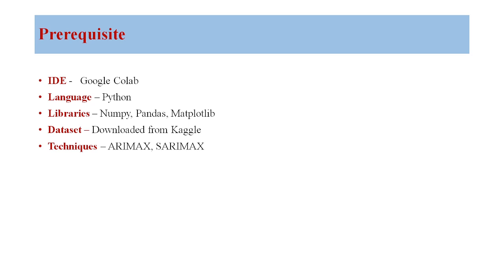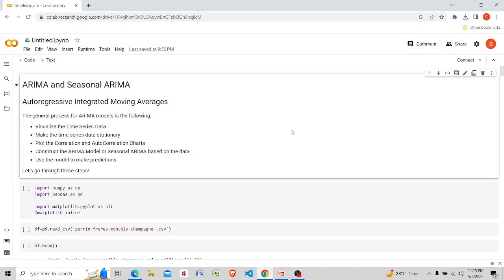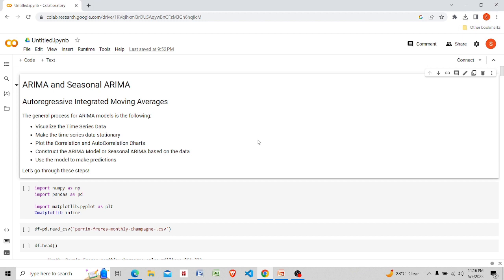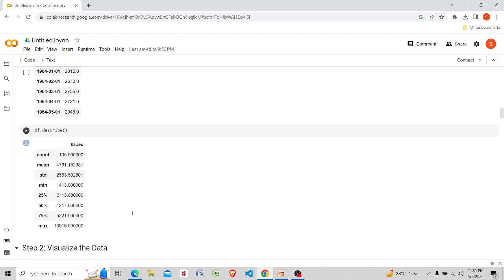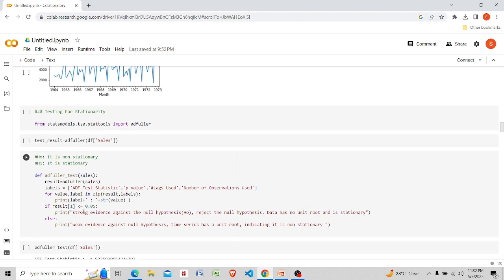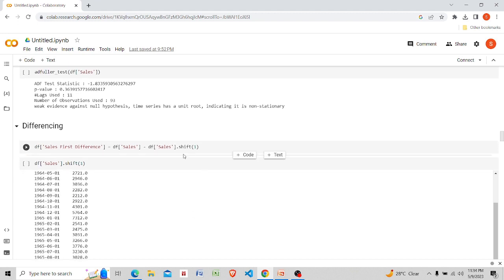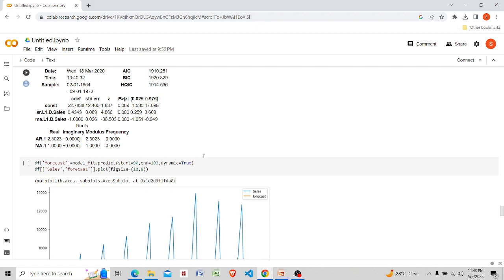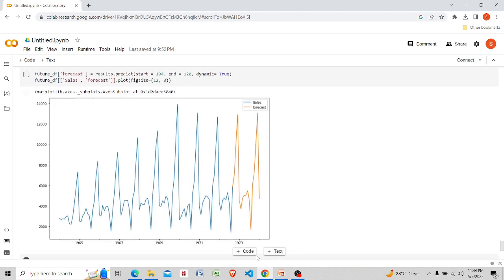Sales Forecasting (Video-2)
This video describes explains “Sales Forecasting” a mini project developed by SHWETA PANDEY (32213101), SHEFALI CHAUDHARY (32213119), and SAKSHI VIRMANI (32213125) M Tech (Computer Engineering) 2nd semester students as part of their Big Data Analytics lab class.